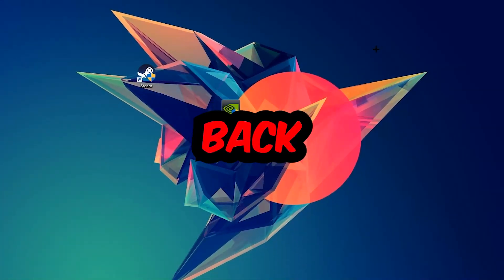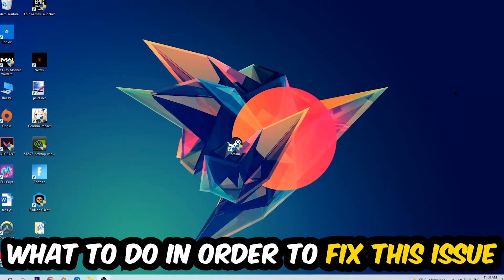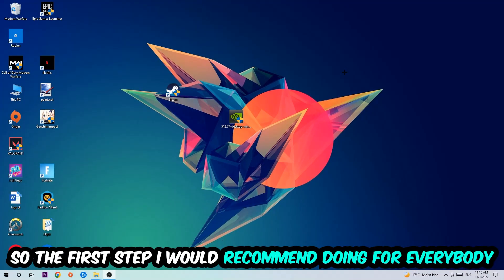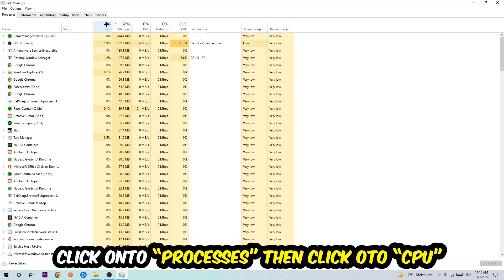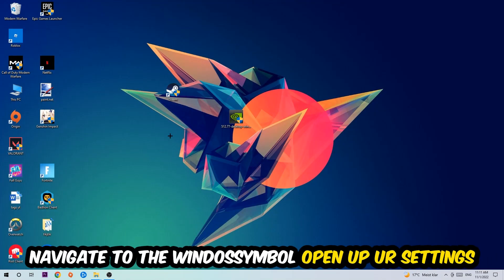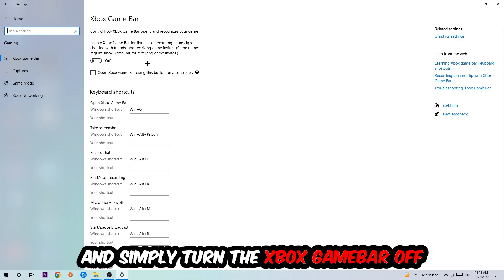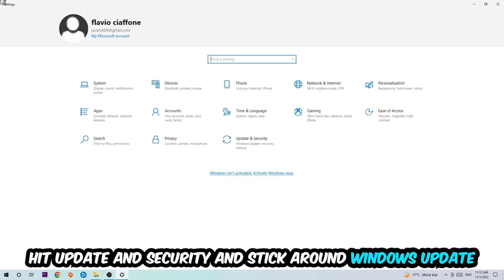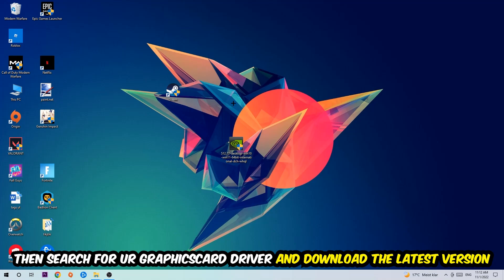Enter The Gungeon – How to Fix Fps Drops & Stuttering – Complete Tutorial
how to fix Enter The Gungeon  fps drop,
how to fix Enter The Gungeon  fps drop ps4,
how to fix Enter The Gungeon  fps drop ps5,
how to fix Enter The Gungeon  fps drop pc,
how to fix Enter The Gungeon  fps drop xbox,